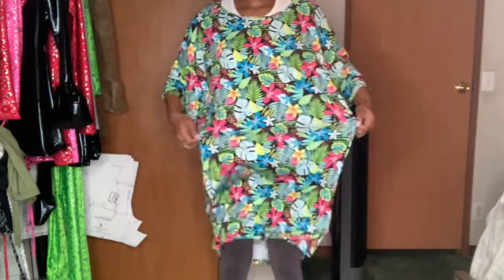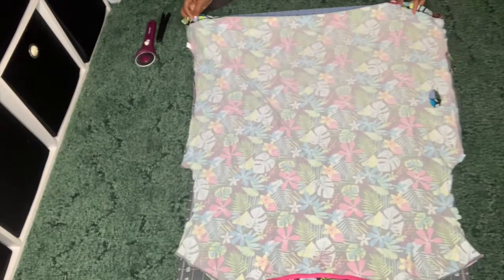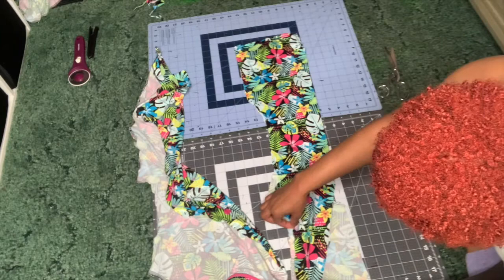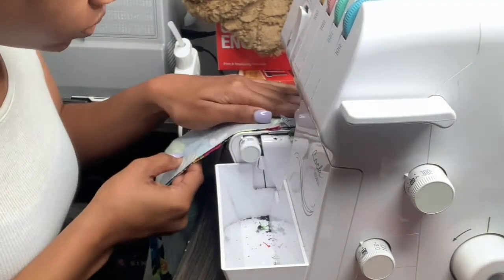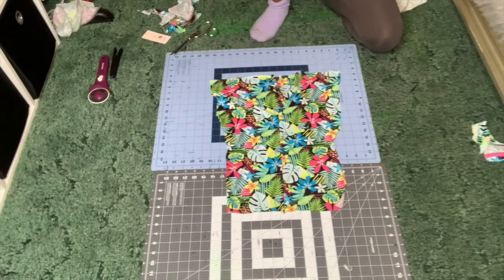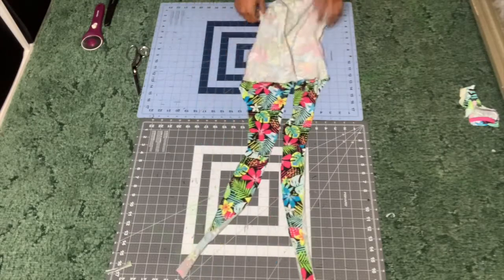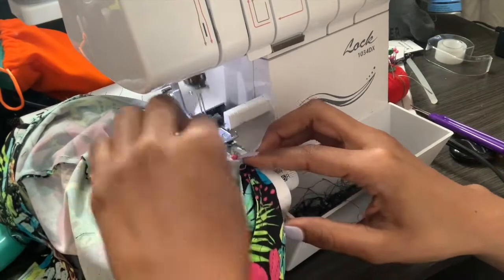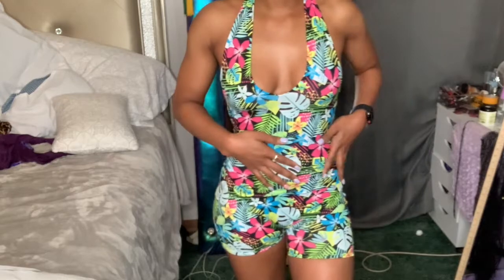DIY | CLOTHING TRANSFORMATION | ROMPER & BUCKET HAT | 500 SUBSCRIBERS!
HEY GUYS!! THIS GONE BE AN EASYY CLOTHES TRANSFORMATION FROM 2X TEE FROM WALMART INTO A BOMB ASS ROMPER & SLOUCH BUCKET HAT! I LOVEEEEE THE WAY IT CAME OUT I HOPE YOU GUYS ENJOY!

LOL THAT MEANS A LOT TO ME BC I HAVE BEEN SO SLACK AND YA'LL JUST BEEN HOLDING IT DOWN WITH ME! SO ITS ONLY RIGHT I COME BACK HARDER THAN EVER!

materials:
serger / sewing machine / pins / scissors
2x Tee